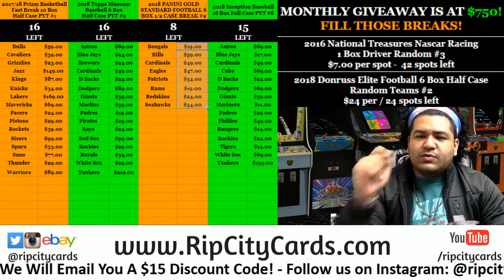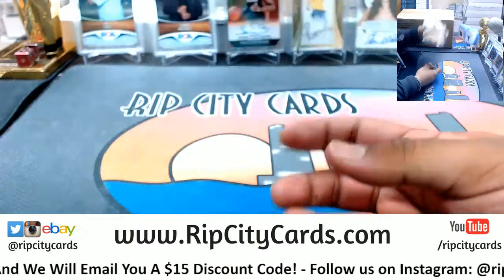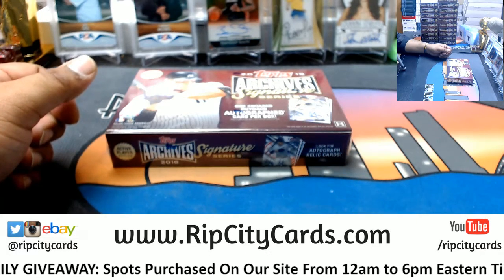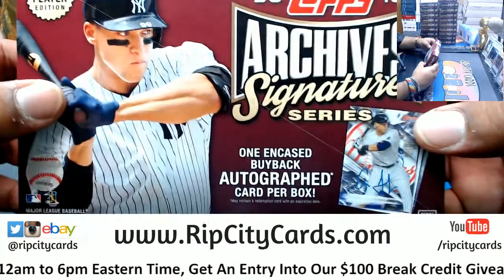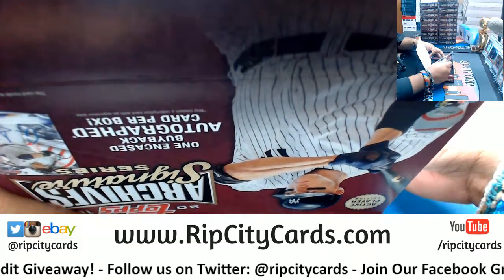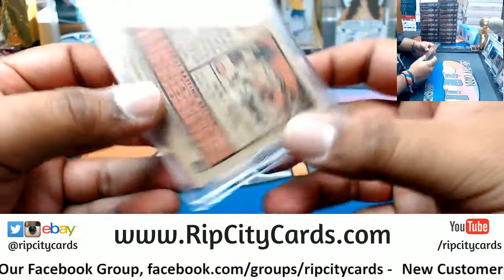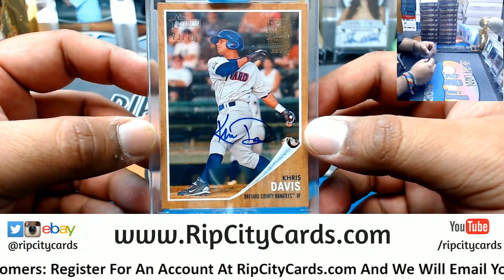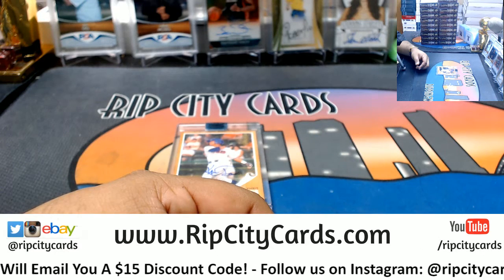2018 Topps Archives Signature Series Baseball Box KD RCC